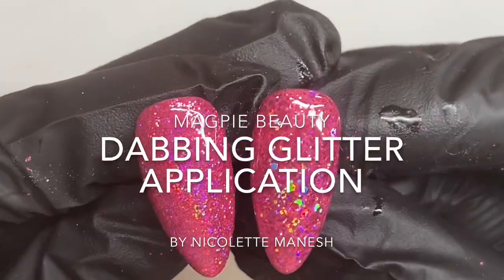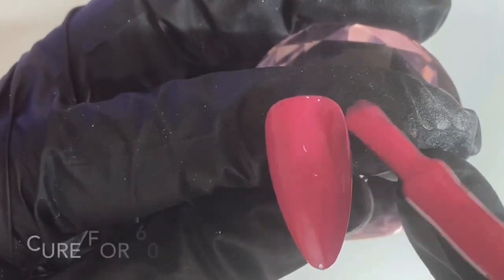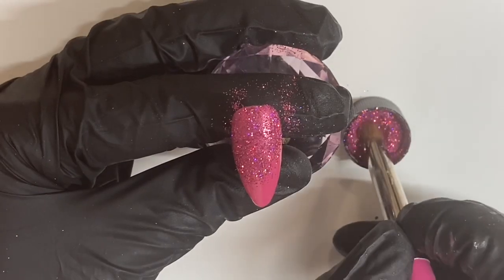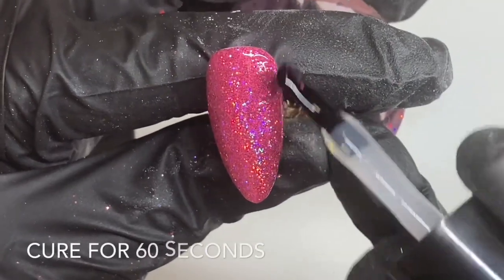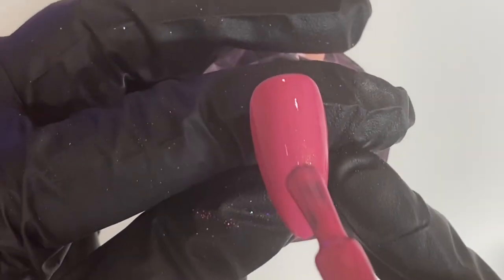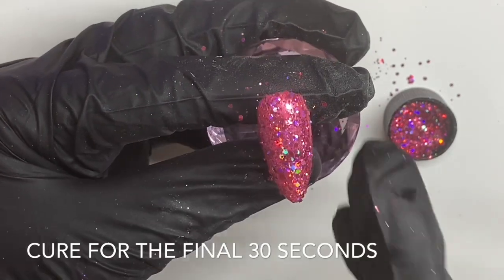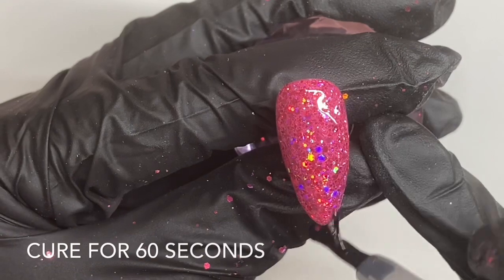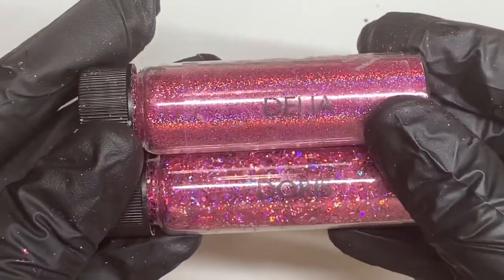HOW TO APPLY GLITTER | Magpie Beauty | NAIL ART TUTORIAL VIDEO | FINE & CHUNKY HOLOGRAPHIC DABBING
Have you ever wondered how to apply fine & chunky glitter into your gel polish? A short video to show you how to apply your glitter into the tacky whether it’s fine or chunky.
In this video I have used Delia & Doris glitter from magpie beauty & moaning Minnie for the base but feel free to use any colours.
Products used:
Moaning Minnie
Doris
Delia
Give me strength- clear
Glitter applicator brush
Duster brush
240 grit buffer
Don’t be tacky or other topcoat